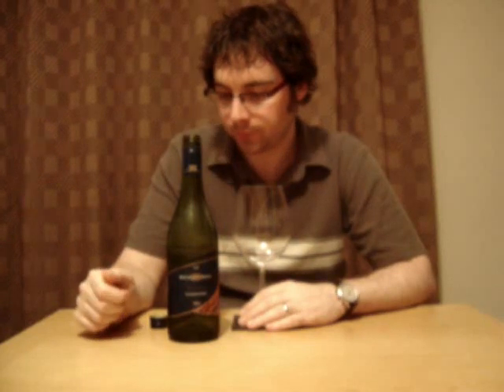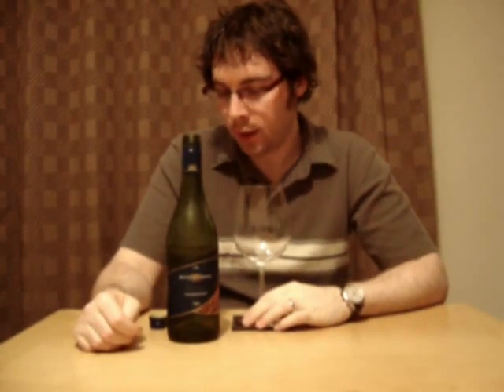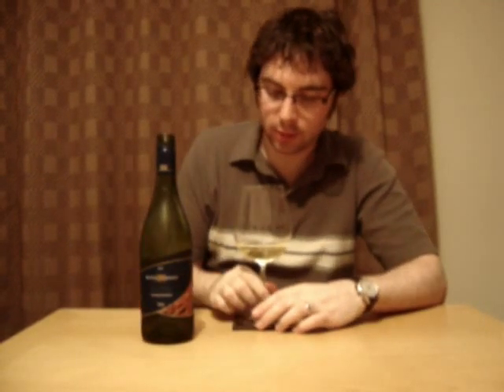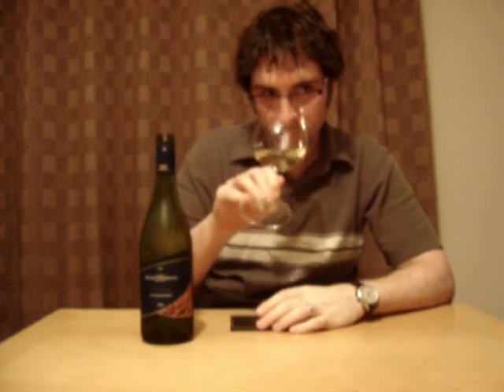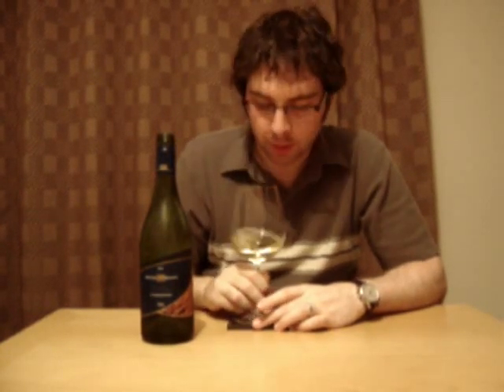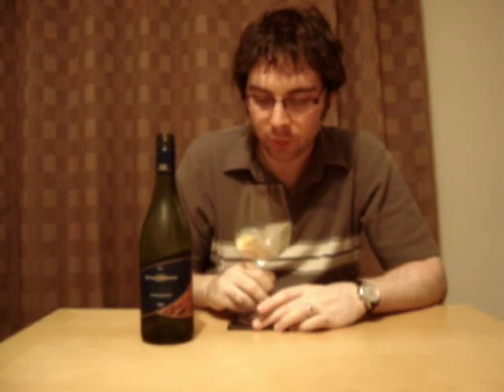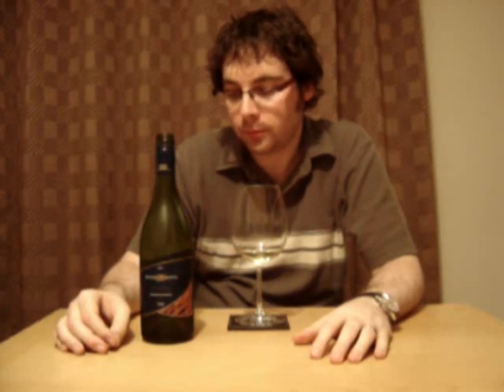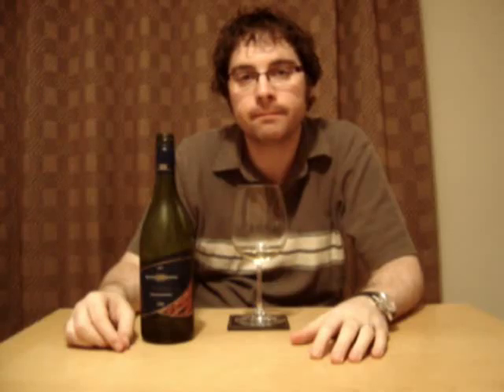Video Blog #7 Waterwheel Chardonnay 2006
Full tasting note on Waterwheel Chardonnay 2006 from robertfranciswine.

See ya next time on robertfranciswine